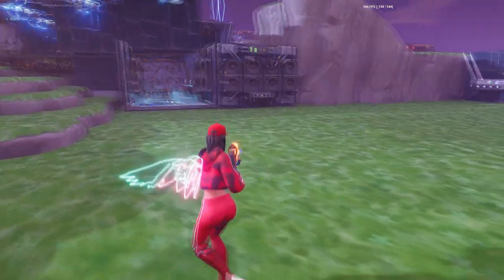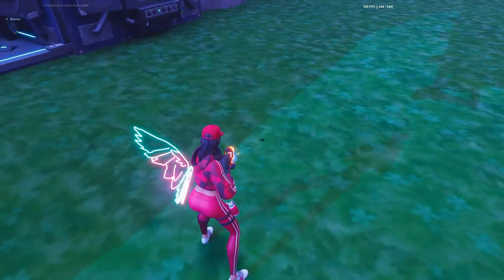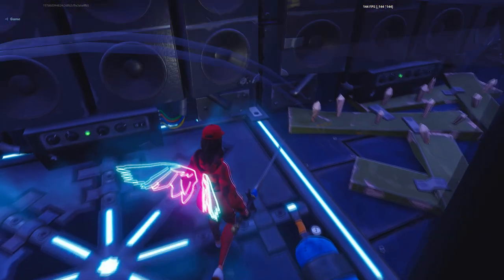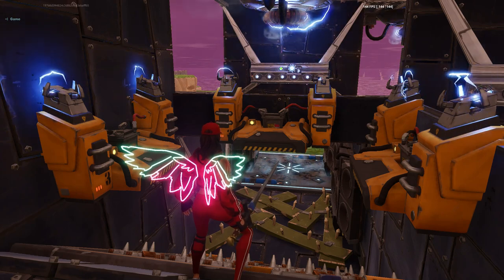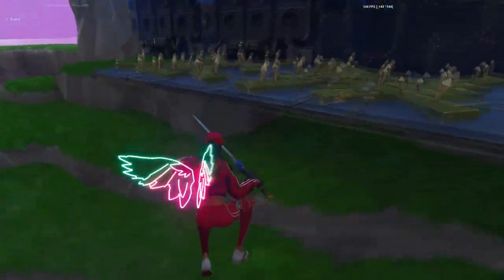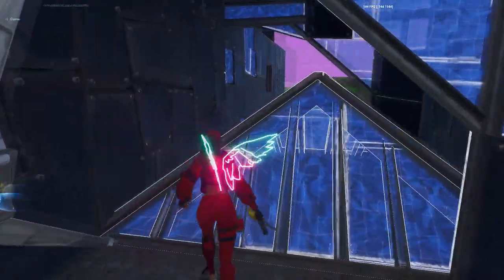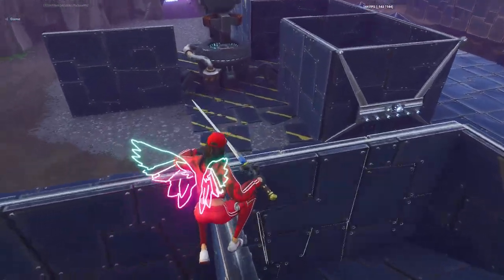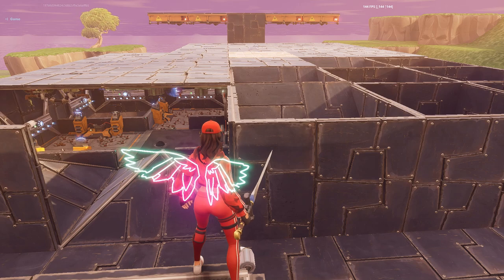TWINE PEAKS ENDURANCE BUILD - DEVIL NORTH v16.10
Hello everyone. Today i showed Devil North(Update v16.10). Wave 6, 16 and random waves have been tested by me.(wave 26 included) This build can be used for any SSD's and endurance. If u 👍 the video, dont forget to press 👍 button and sub. Questions are welcome. Also u can check all of my schematics, perks, hero loadouts and some other things
Peace✌